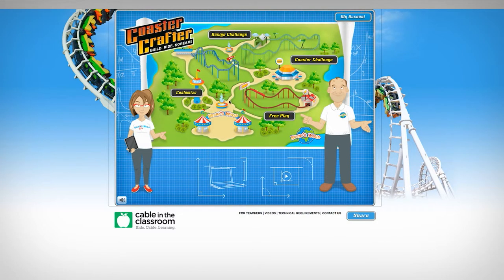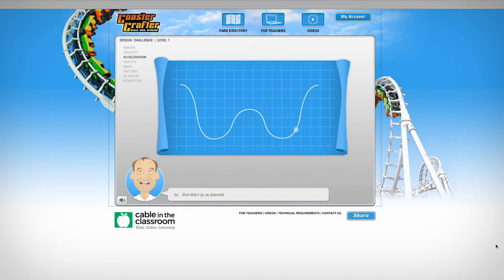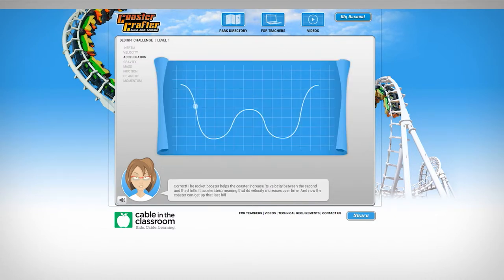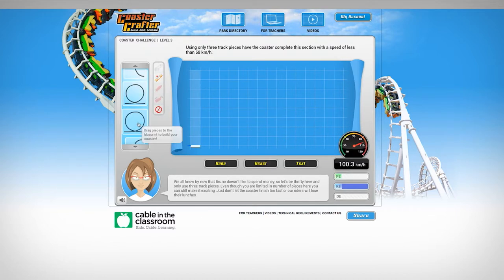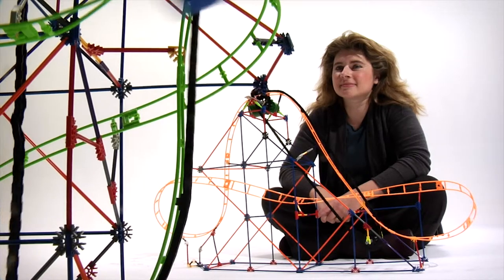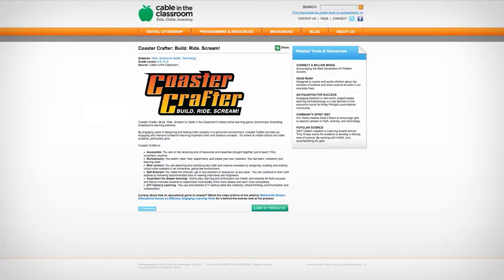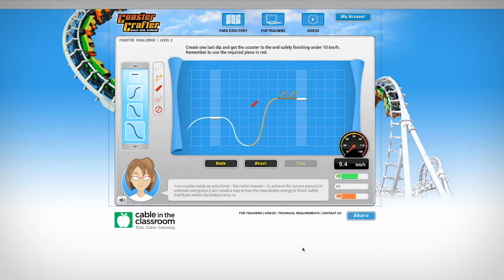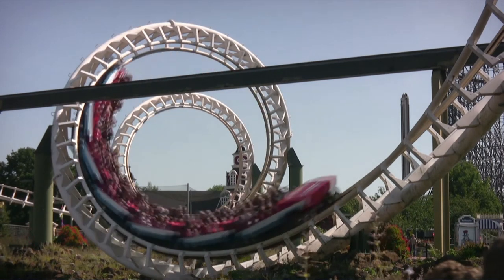Coaster Crafter: Combining Learning & Fun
Learn how the online learning game, Coaster Crafter, helps students understand STEM concepts through a series of thoughtfully designed, interactive and fun learning experiences.